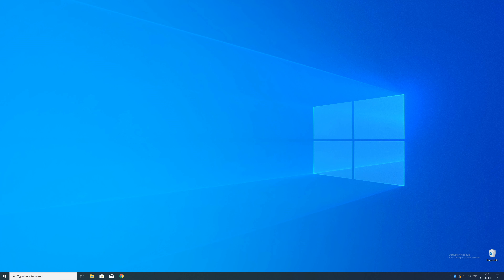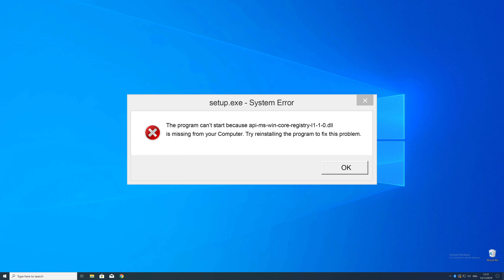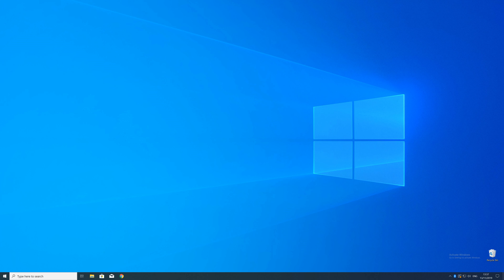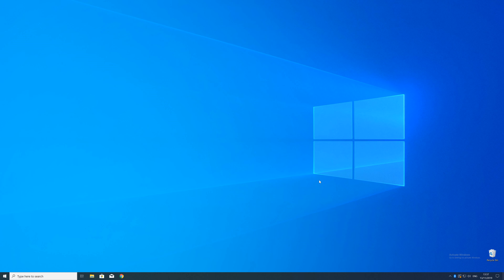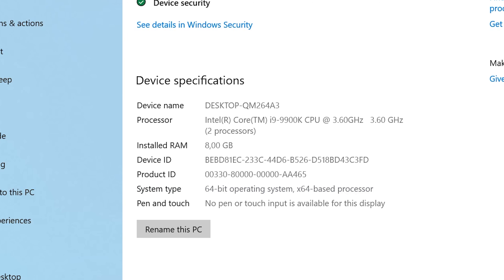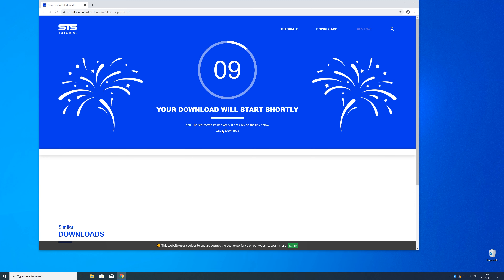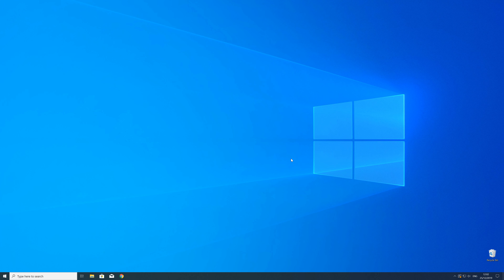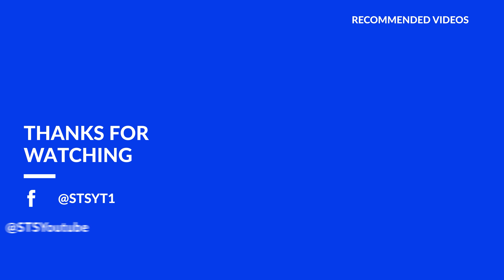api-ms-win-core-registry-l1-1-0.dll Missing Error on Windows | 2020 | Fix #2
You're trying to open a Game like PUBG or a Program like Skype and an Error message saying 'api-ms-win-core-registry-l1-1-0.dll is missing from your computer' pops up?

- - Steps - -
Download the file according to your system:
     - 32-Bit - 32-Bit File
     - 64-Bit - 64 Bit File